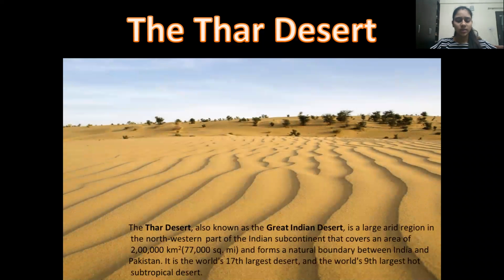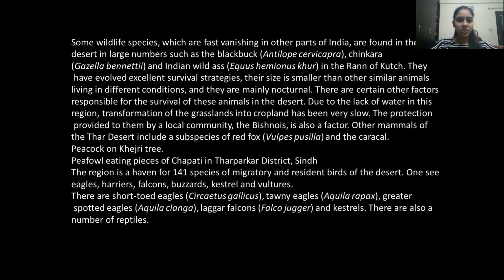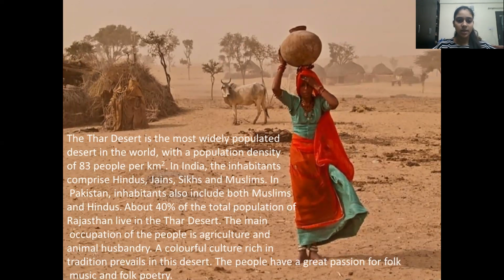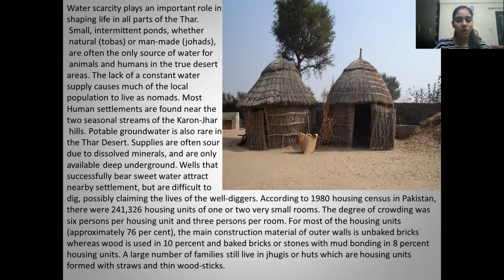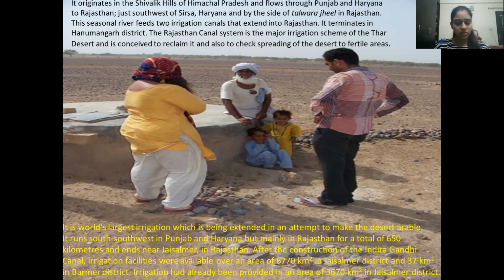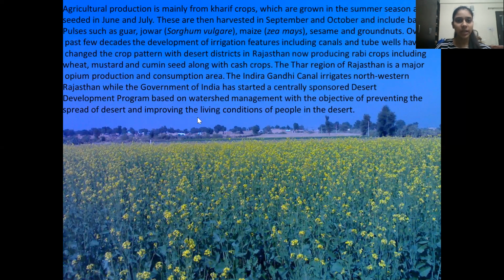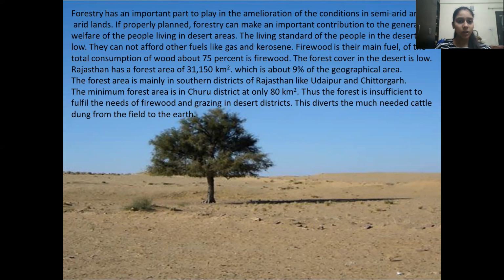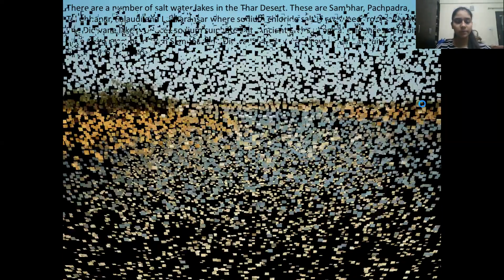hello everyone here's my english activity. If you like it plzz like the video😇